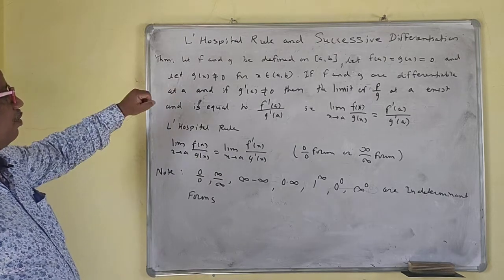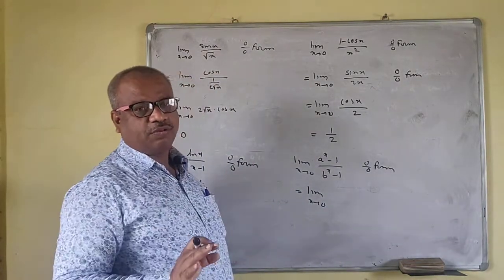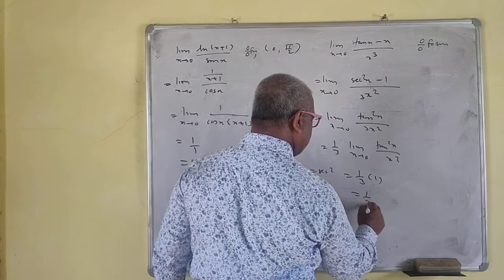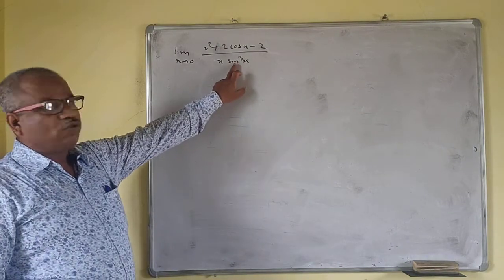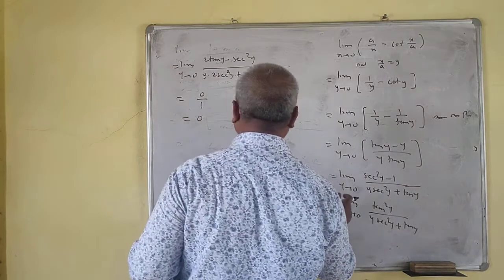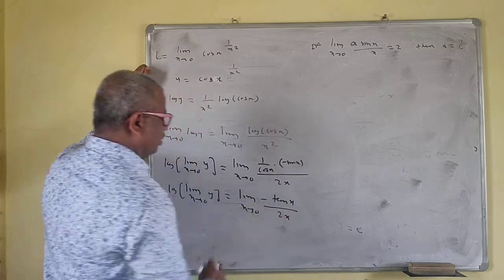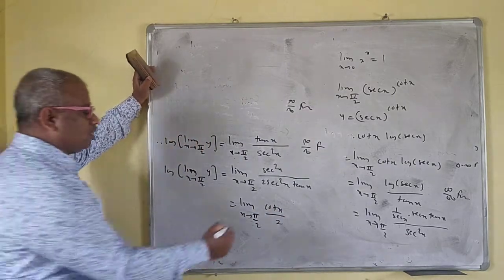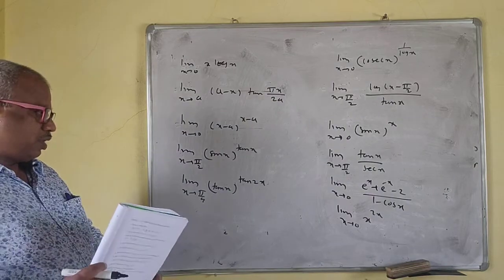L’ Hospital Rule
Chapter 2 L’Hospital Rule and Successive Differentiation